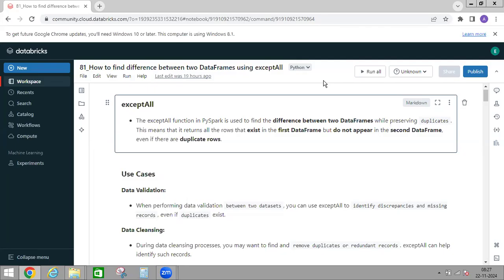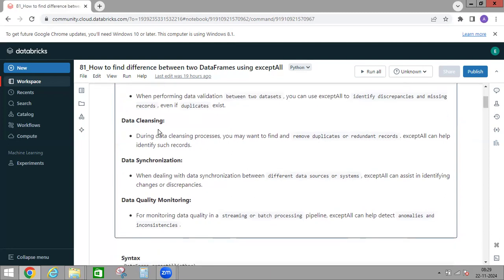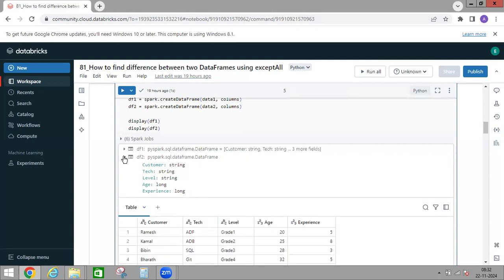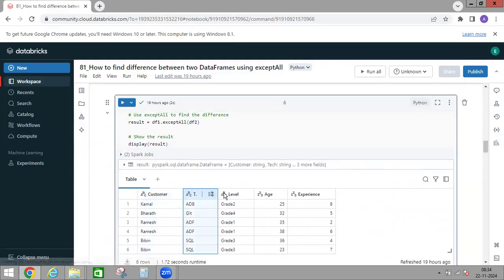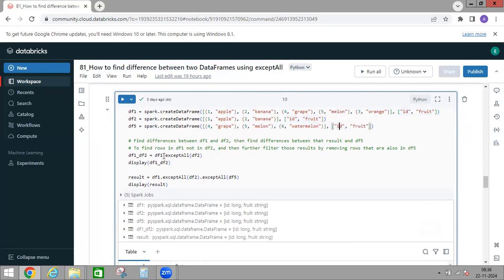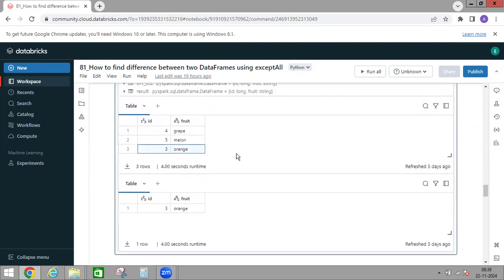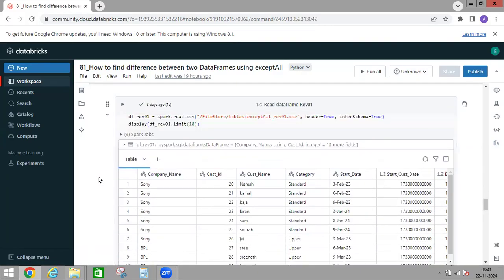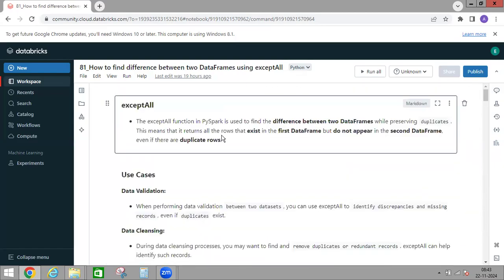81. How to find difference between two DataFrames using exceptAll | pyspark PART 81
How to find difference between two DataFrames using exceptAll?

result = df1.exceptAll(df2)
result = df1.exceptAll(df2).exceptAll(df5)

databricks interview
databricks interview questions
databricks certification
databricks spark certification
databricks tutorial

Google Search 👍
exceptAll in PySpark
exceptAll PySpark example
exceptAll PySpark dataframe
exceptAll function in PySpark